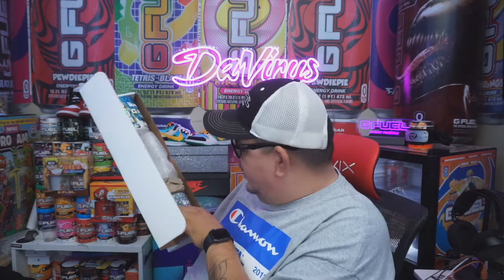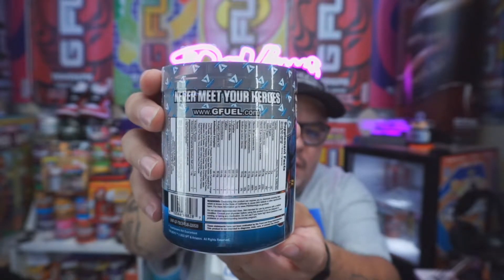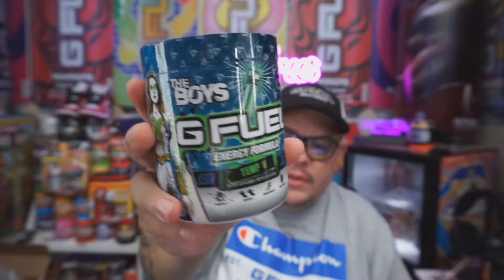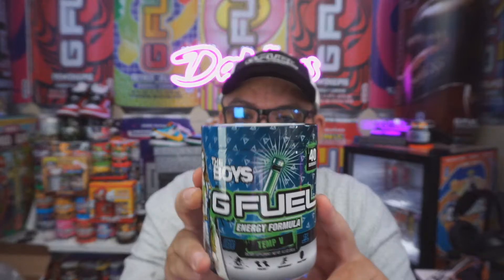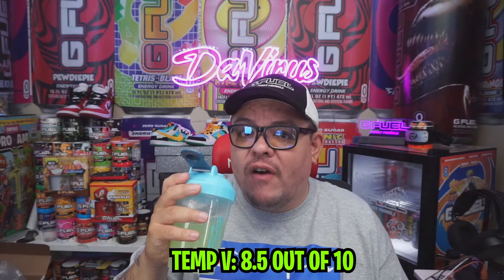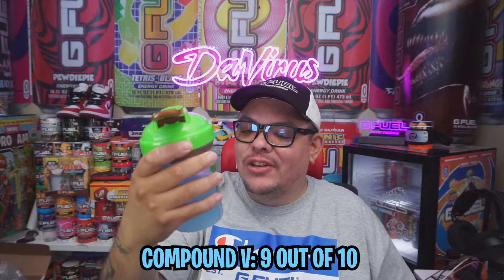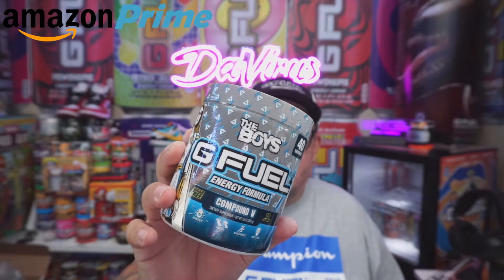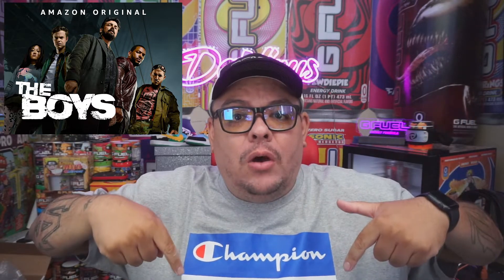THE BOYS Compound V & Temp V GFUEL FLAVOR REVIEW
@SPTV and @PrimeVideo wanted a collaboration with the BEST energy drink in the world!!
So the GFUEL Scientist starting working on a Amazing Formula and Boom..

Now We present to you Compound V & Temp V!! Lemon Lime Berry Coconut Ginseng & Sour Lemon Lime.

2 New flavors inspired by TheBoys let me tell you they are WOW!!

⚡Code DAVIRUS on your GFUEL purchases for a discount⚡

FOLLOW ME EVERYWHERE SOCIAL